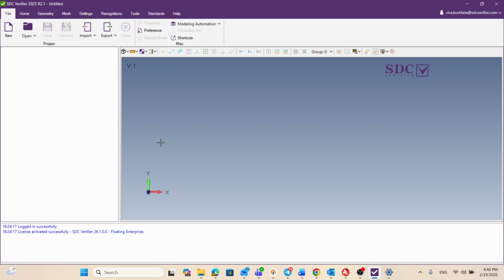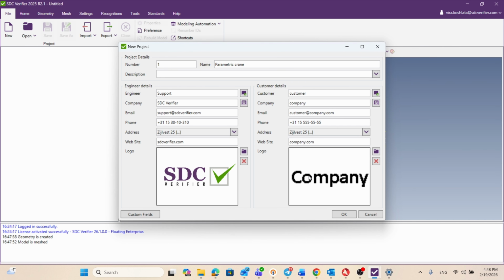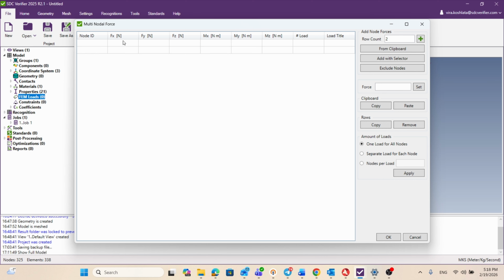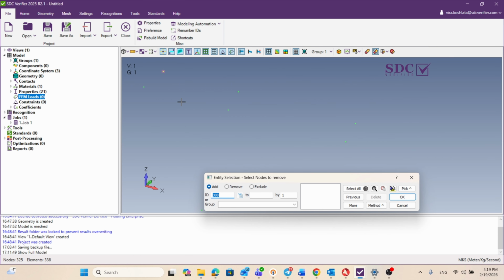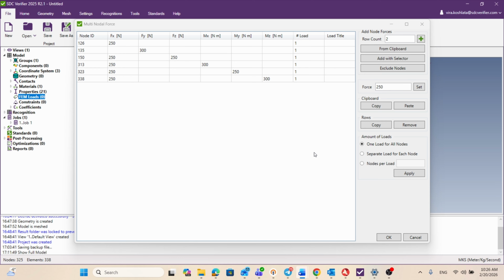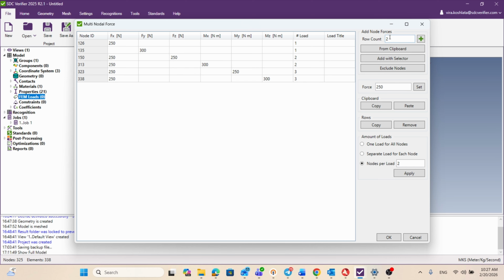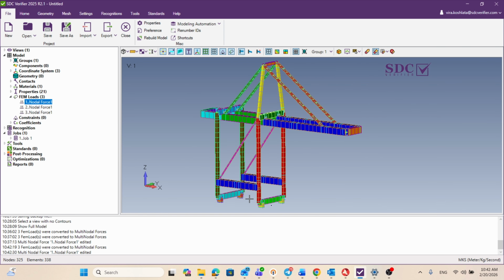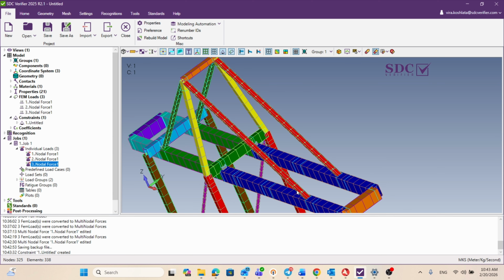Tutorial: Multi Nodal Force in SDC Verifier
📝In this tutorial, we show how to quickly build a parametric crane model and apply a Multi Nodal Force in SDC Verifier. You’ll learn how to generate crane geometry in seconds, mesh the model, assign nodal forces using multiple methods, and convert loads for further analysis.

What you’ll learn:

✔️How to create a parametric crane using Modeling Automation
✔️ How Multi Nodal Force works and when to use it
✔️ Different ways to define nodes and force magnitudes
✔️How to manage rows, remove nodes, and detect coincidental IDs
✔️ How to control the number of loads
✔️ How to convert nodal loads into Multi Nodal Forces
✔️ How to create constraints and generate Individual Loads for calculations

This step-by-step tutorial is ideal for structural and FEA engineers who want to efficiently apply distributed nodal forces and streamline load setup in SDC Verifier.

0:00 - Introduction to SDC Verifier and the Parametric Crane
0:19 - Parametric Crane Setup and geometry
1:04 - Setting mesh size and generating FEM elements
1:23 - Creating the project and setting engineer details
2:03 - Reviewing model properties, thickness, and properties colors
2:29 - Adding Multi-nodal force loads
3:24 - Selecting nodes directly from the model and filling the data
4:08 - Excluding nodes and defining force values manually
5:30 - Importing data from Clipboard
6:00 - Controlling the number of loads created per node
6:31 - Identifying and highlighting coincidental nodes
7:57 - Converting FEM loads to multi-nodal forces
8:11 - Creating constraints and adding individual loads
9:35 - Conclusion and accessing Online Help